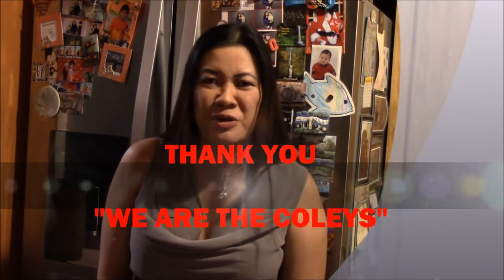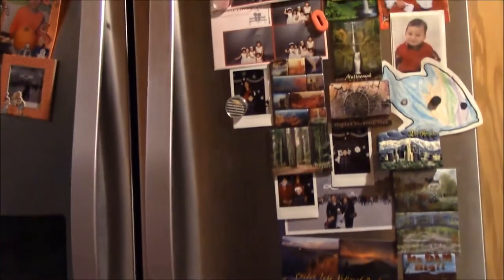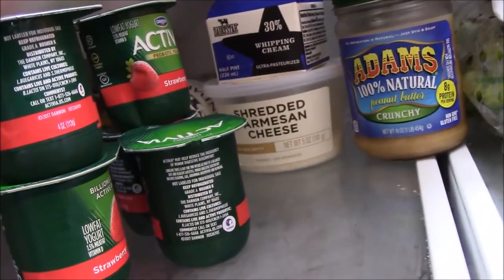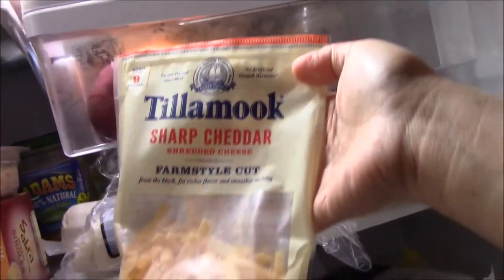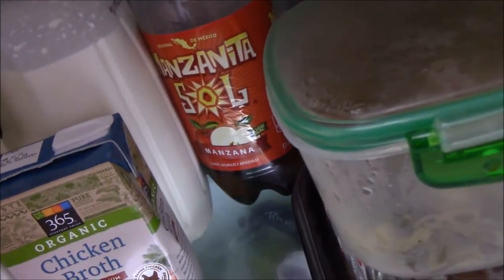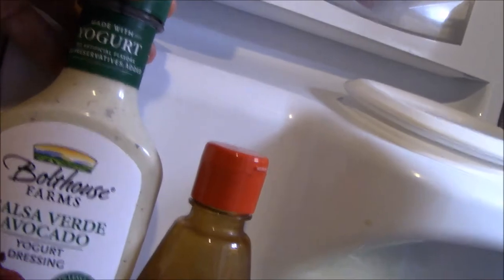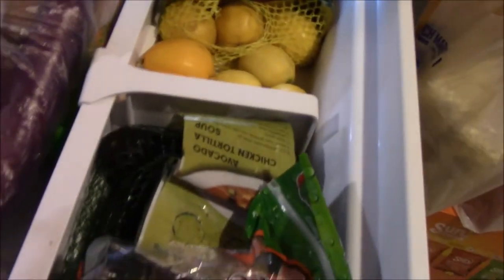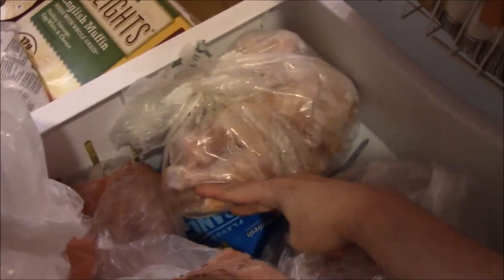WHAT'S INSIDE MY REFRIGERATOR TAG!!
Thank you for tagging me "We Are The Coleys"
Here's a link to her channel.